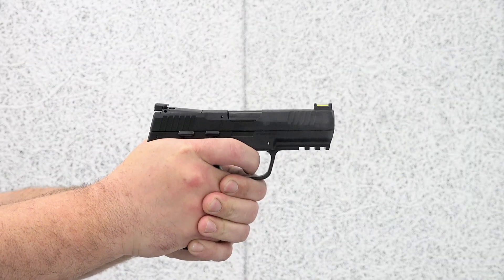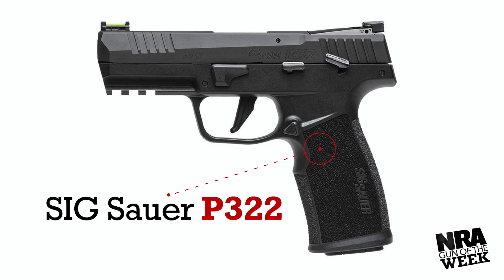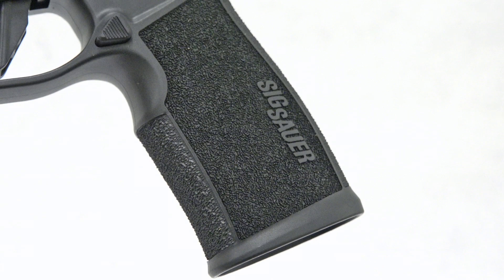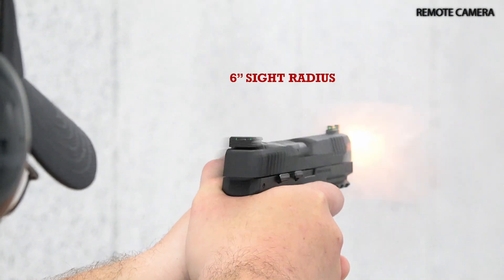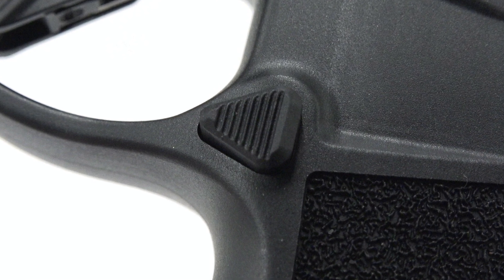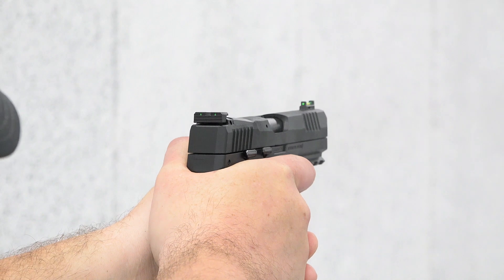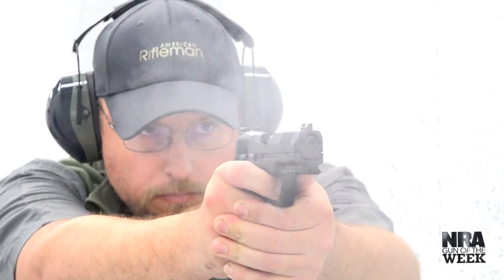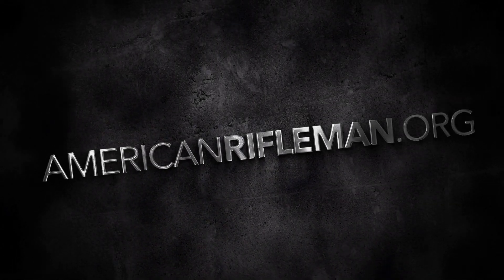NRA Gun Of The Week: SIG Sauer P322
Watch this "Gun Of The Week" video preview to learn about a rimfire repeater from SIG that's modeled after its successful P320 series of striker-fired semi-automatics.

SIG Sauer is no stranger to semi-automatic handguns, especially .22-caliber rimfires—guns such as the Mosquito come to mind, a P226 lookalike chambered for the ubiquitous .22 Long Rifle cartridge. Now the company released its P322, a semi-automatic inspired by its centerfire P320. Bearing a hardcoat-anodized slide and a black polymer frame, the P322, at first glance, is reminiscent of the many handgun configurations we’ve seen from SIG. In addition, the 17.1-oz. semi-automatic P322 is an optics-ready pistol that bears a great set of adjustable fiber-optic sights for pin-point shooting. Watch the video above to see the SIG Sauer P322 in use on the range.

Specifications
Manufacturer: SIG Sauer
Action Type: blowback-operated, semi-automatic, rimfire pistol
Chambering: .22 Long Rifle
Slide: hardcoat-anodized alloy
Frame: stainless-steel reinforced, black polymer
Barrel: 4" threaded
Sights: screw-adjustable, two-dot fiber-optic rear; fiber-optic post front
Magazine: 20-round detachable box
Height: 5.5"
Length: 7"
Width: 1.4"
Weight: 17.1 ozs.